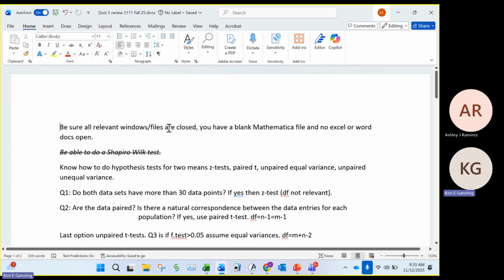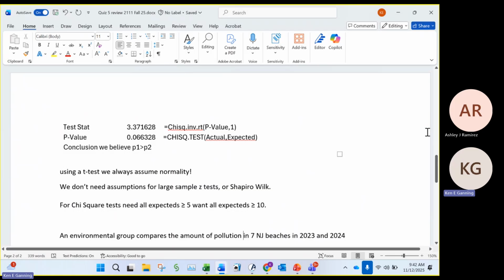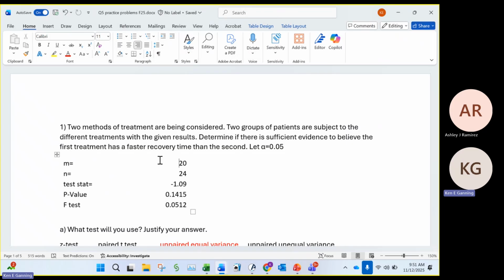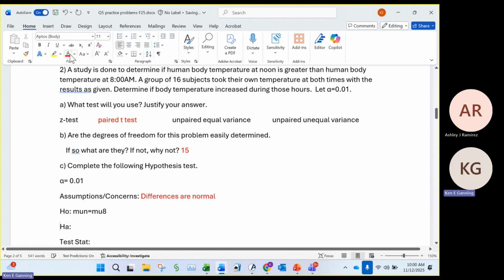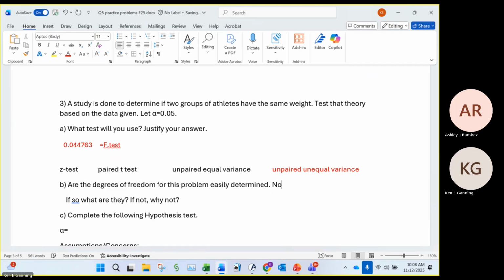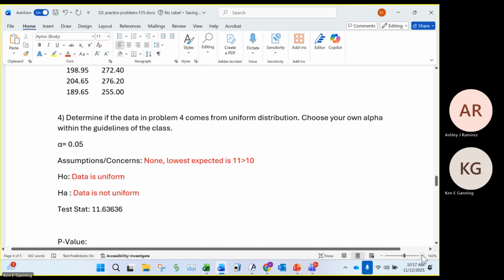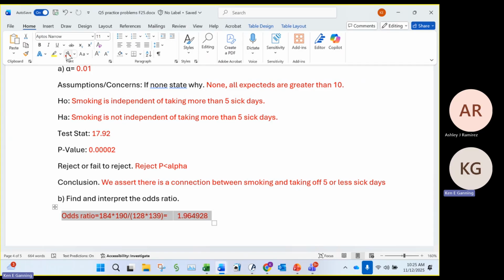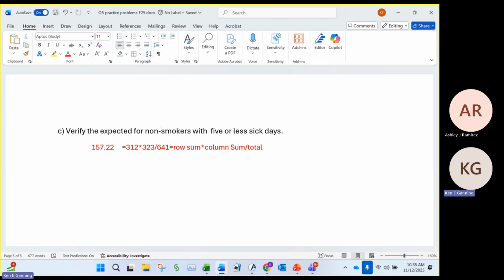Stats Review 5 Meeting Recording